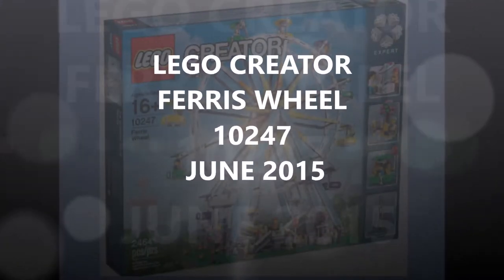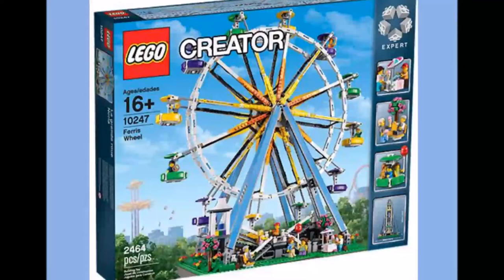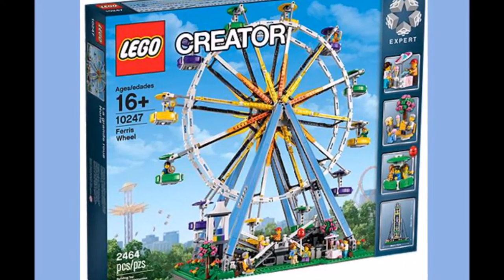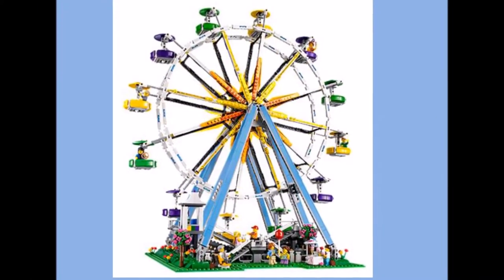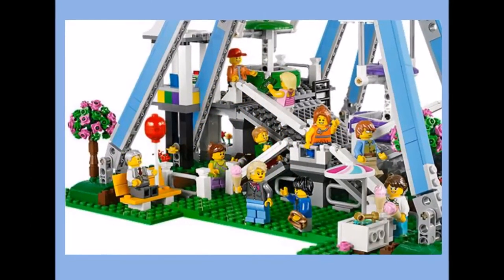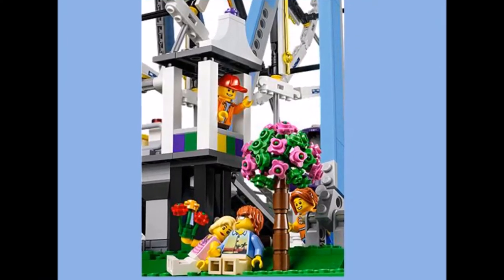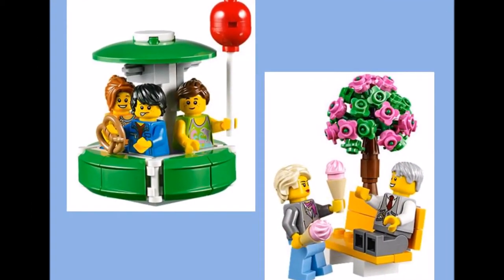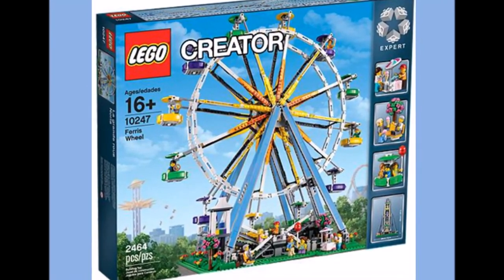LEGO CITY CREATOR FERRIS WHEEL 10247 SET JUNE 2015 PICTURE REVIEW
A LOOK AT THE JUNE 2015 LEGO CREATOR FERRIS WHEEL 10247!!! PICTURE REVIEW